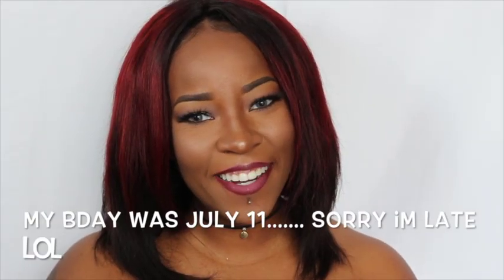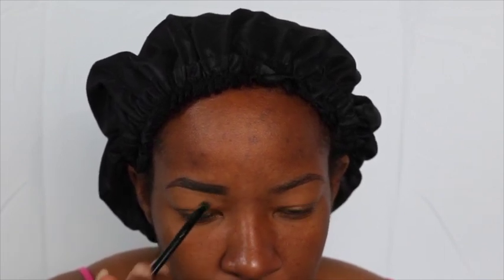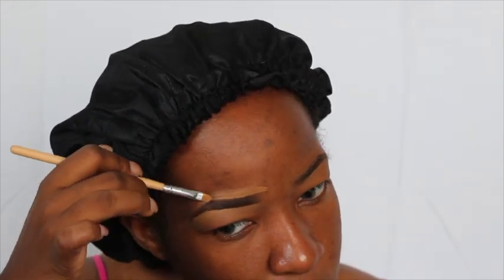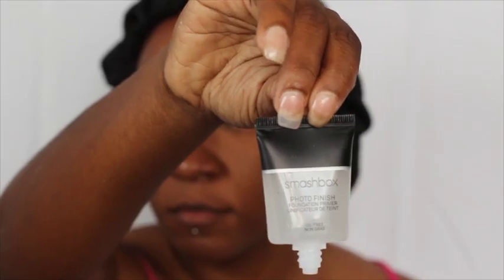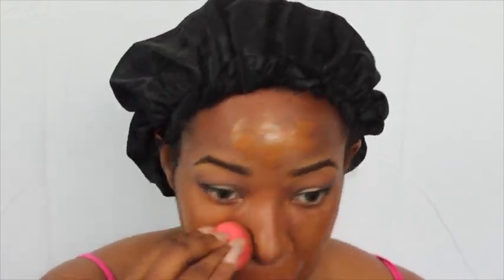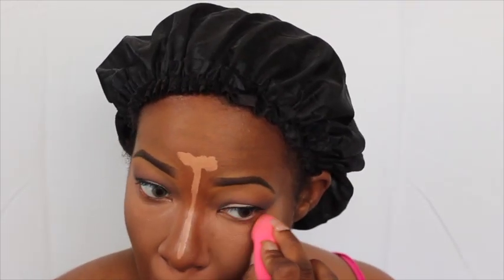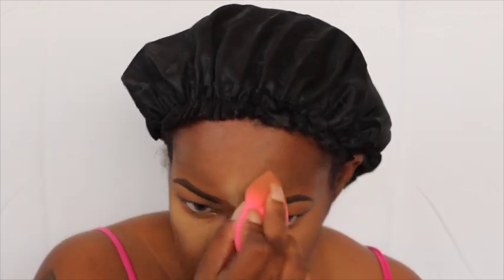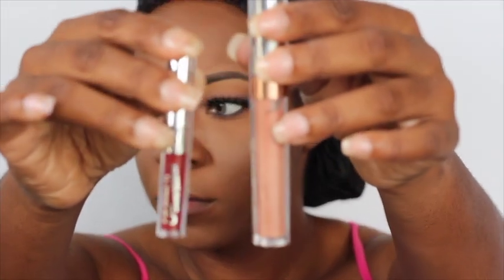Dirty 30 Birthday Slay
Thank You to all my subscribers for watching, liking, and commenting on my videos. I REALLY appreciate y'all.

Colourpop Brow Pencil: black and brown
Anastasia BH Dip Brow: dark brown
Anastasia BH Concealer: 6.0
SmashBox 24 Hour Shadow Primer
Ulta eyeshadow palette
Makeup Forever Mattifying Primer
LA Girl Pro Concealer: color corrector
Lancome 24H Makeup: 520
Nars Creamy Concealer: med dark chestnut
Anastasia BH Foundation Stick: cool earth
Sacha Buttercup setting powder
MAC Prolong Pressed Powder: Deep Dark
NK Microfine Artliner: black
EyeLashes HerMannerisms: Relentless
ColourPop Highlighter: Wisp
Colourpop Ultra Satin Lip: toolips
Colourpop Ultra Matte Lip: chi
Urban Decay Perversion Mascara
MAC Charged Water Setting Spray

Camera used: Canon Rebel T5i
Editing Software: Imovie
Music Beats by Veteran Beatz: IG @veteranbeatz

About Me:
I've been natural for about 11 years. I was born and raised in Chicago. U.S Navy vet. 29 years old. Love to film. I change my hair often, i just love to variety. I love makeup. I do all my makeup and hair on my own. Super cool and down to earth. To know me is to love me lol :)